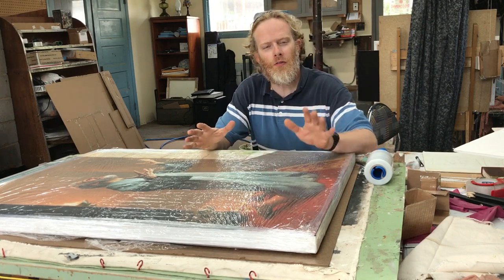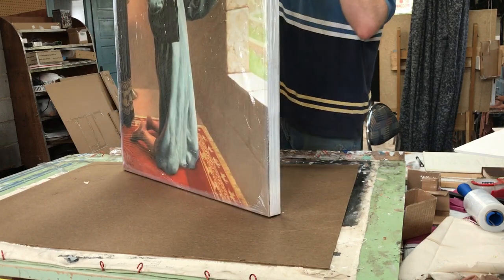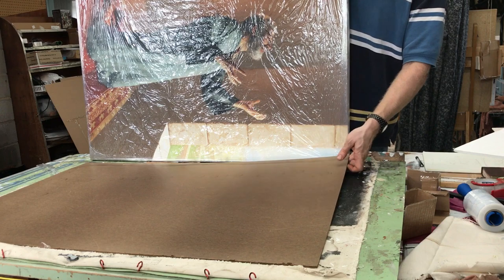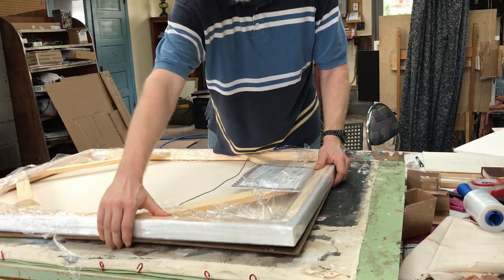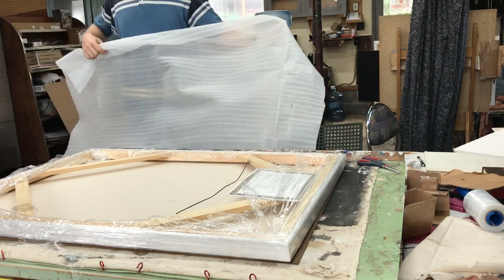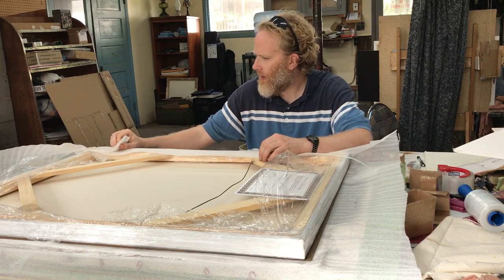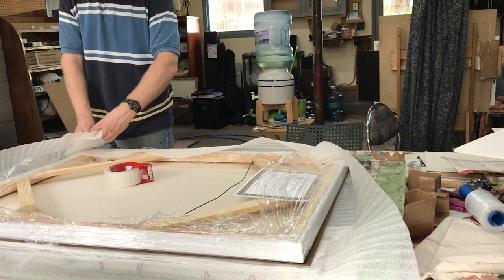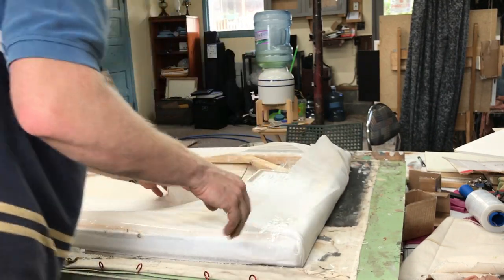How to Package a Painting for Shipping, Part 1| REALISTIC PAINTING TUTORIAL| "LEARN HOW TO PAINT"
Fine art is one of the most fragile things you can ship--and most difficult to replace. Let me show you how I prepare a medium to large acrylic portrait painting for shipment and keep it from getting damaged.

(This video demonstrates my best practices for shipping, but understand that you are responsible for shipping your own artwork and I am not liable for any damages incurred while using my methods. Thank you.)